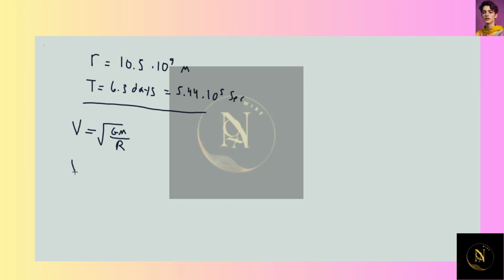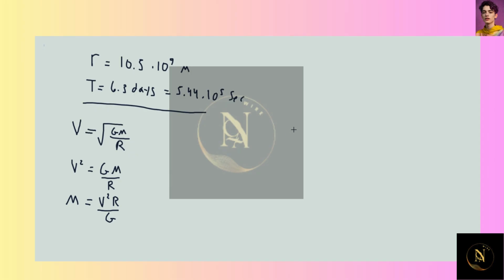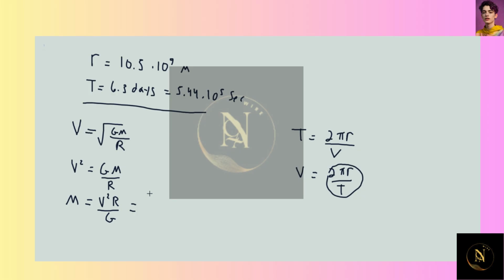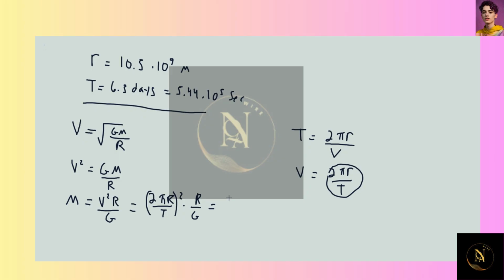On October 15, 2001, a planet was discovered orbiting around the star HD 68988. Its orbital distanc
On October 15, 2001, a planet was discovered orbiting around the star HD 68988. Its orbital distance was measured to be 10.5 million kilometers from the center of the star, and its orbital period was estimated at 6.3 days. What is the mass of HD 68988? Express your answer in kilograms and in terms of our sun's mass. (Consult Appendix F.)